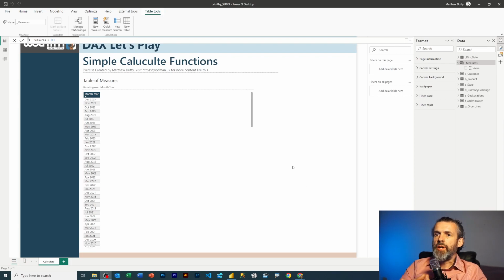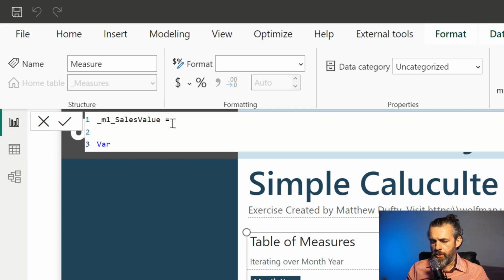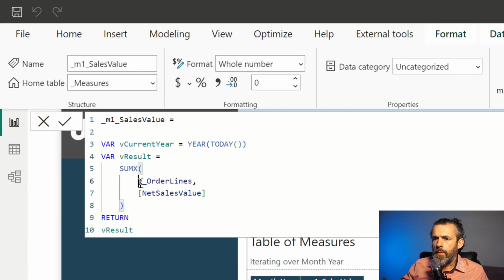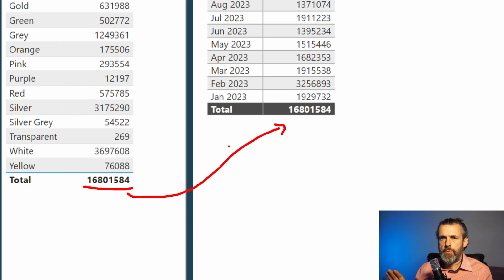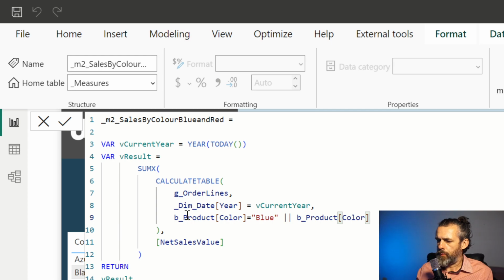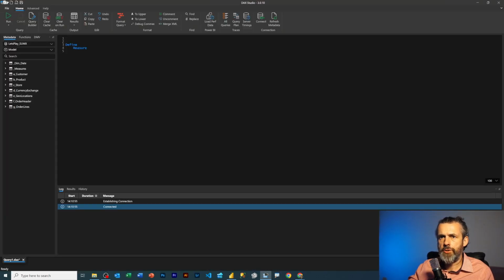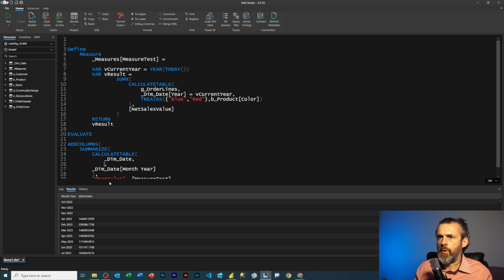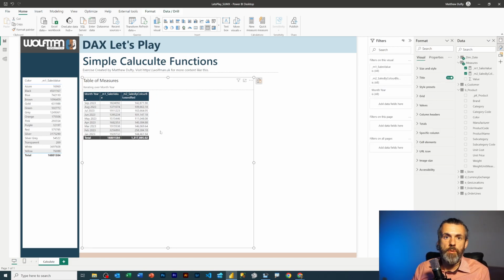Applying filters using SUMX - DAX Let's Play #001 with Wolfman Analytics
In this video, we are having some fun with the DAX function SUMX. Applying some filter conditions to return varying values from a table.

Wolfman Analytics, DAX Let's Play with Matthew Dufty.

Thanks,
Matthew